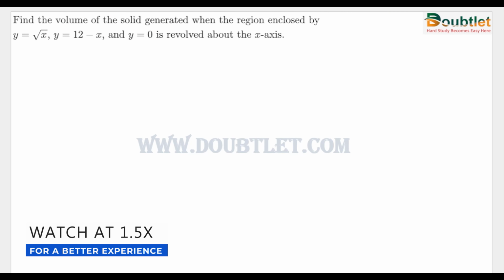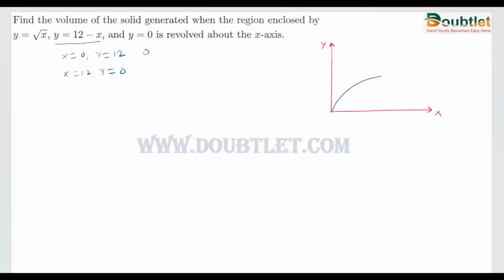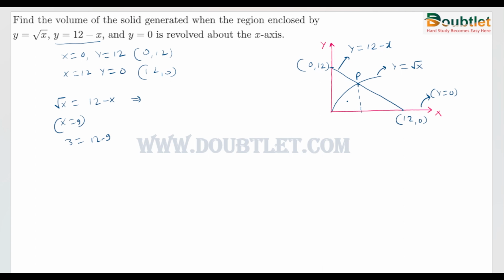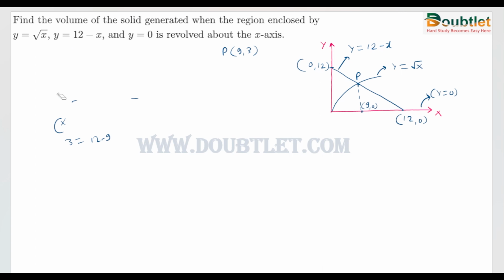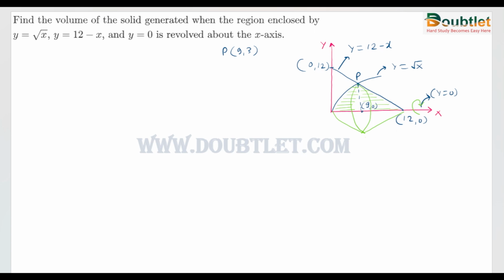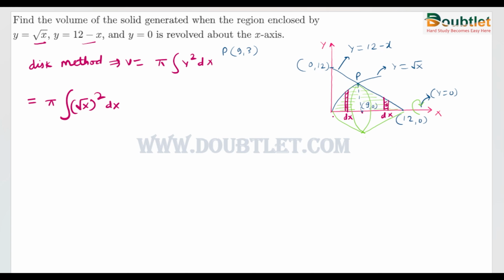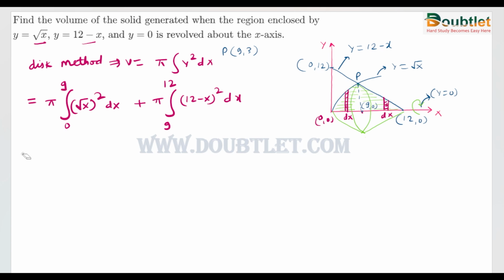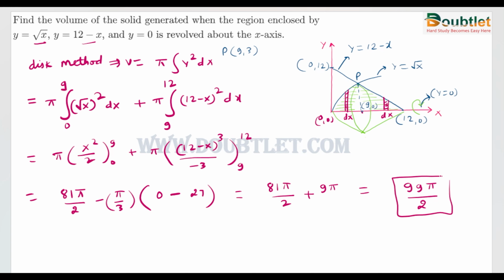How to find the volume of the enclosed region after revolving it around the x - axis.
Question: -  Find The Volume Of The Solid Generated When The Region Enclosed By Y V Y 12 X And Y Is Revolved About The X Axis
Step-by-step solution
Ask any doubt
Free Calculators
Focus rooms
Formula archive

Conceptual methods
Tips & Tricks